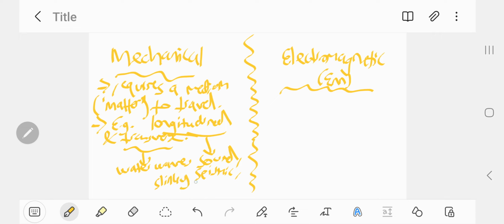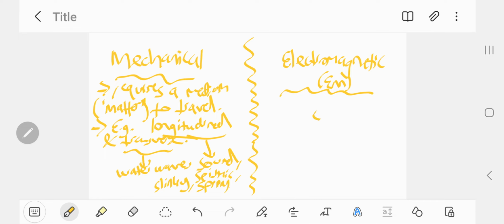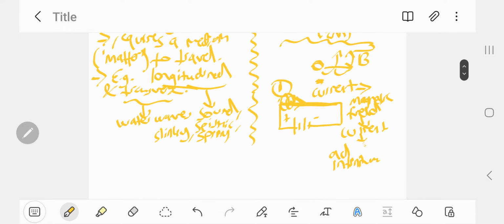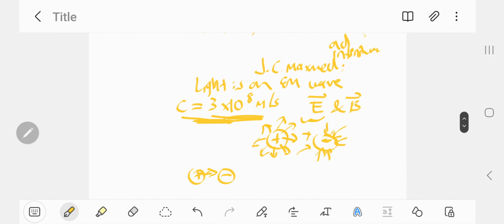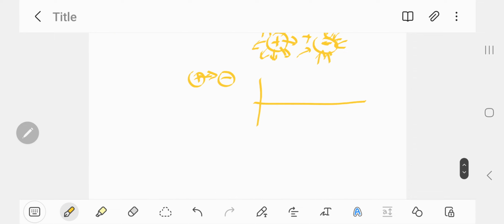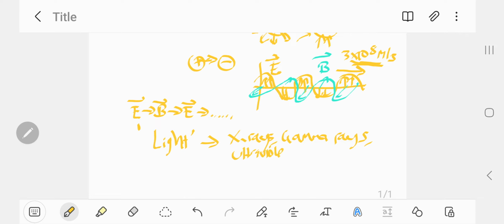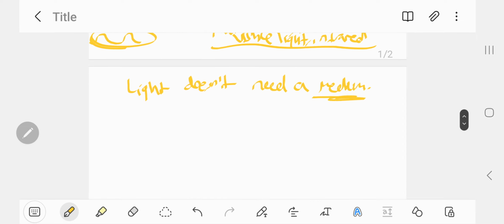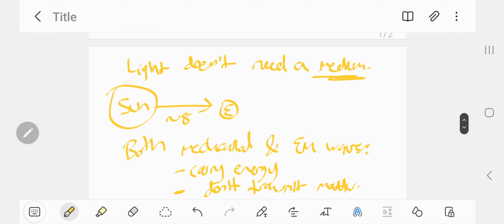Mechanical vs Electromagnetic waves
Comparison between mechanical and electromagnetic waves.